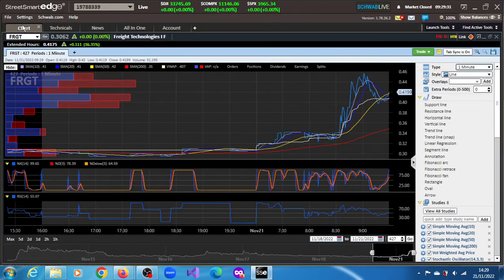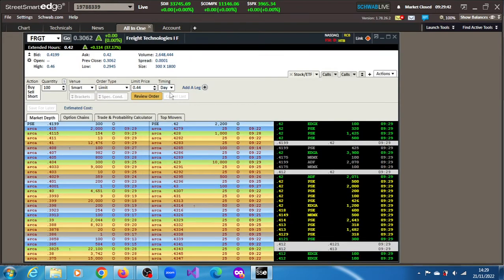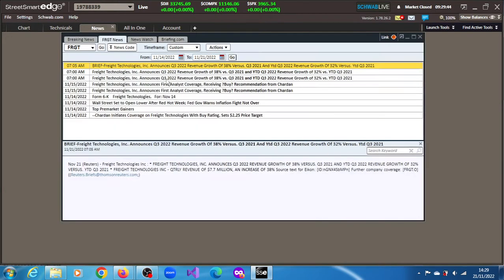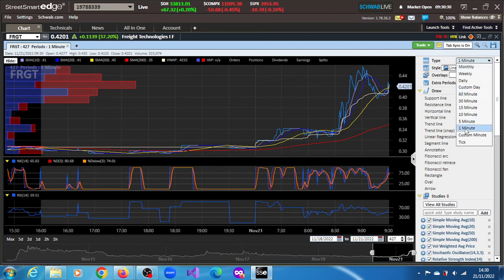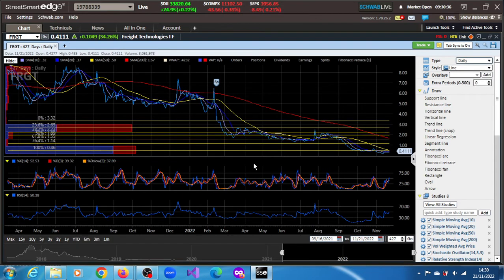[Update] FRGT Stock Buyers Blast It Up The Chart After Buy Rating And $2.25 Price Target.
Freight Technologies Inc. Stock Quote (U.S. - FRGT
FRGT | Complete Freight Technologies Inc. stock news by MarketWatch. View real-time stock prices and stock quotes for a full financial overview.
Public Float: 7.52M
Market Cap: $2.1M

Freight Technologies, Inc. (FRGT) Stock Price, News, Quote ...
Find the latest Freight Technologies, Inc. (FRGT) stock quote, history, news and other vital information to help you with your stock trading and investing.

Real-time trade and investing ideas on Freight Technologies Inc FRGT from the largest community of traders and investors.

FRGT: Freight Technologies Inc - Stock Price, Quote and News
Freight Technologies Inc FRGT:NASDAQ ; Close. 0.2069 quote price arrow up +0.0126 (+6.4843%) ; Volume. 380,781 ; 52 week range. 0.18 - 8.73 ...

FRGT | Freight Technologies Inc. Stock Price & News - WSJ
View the latest Freight Technologies Inc. (FRGT) stock price, news, historical charts, analyst ratings and financial information from WSJ.

Freight Technologies, Inc. Ordinary Shares (FRGT) - Nasdaq
Freight Technologies, Inc. Ordinary Shares (FRGT) Stock Quotes - Nasdaq offers stock quotes & market activity data for US and global markets.

One share of FRGT stock can currently be purchased for approximately $0.21. How much money does Freight Technologies make? Freight Technologies (NASDAQ:FRGT) ...
What is Freight Technologies' stock symbol?
What is Freight Technologies' stock price today?

You've viewed Zen Score for 10/10 free stocks. Upgrade to Premium to see how FRGT scored across 33 valuation, financial, forecast, performance, and dividend ...
How much is Freight Technologies stock worth today?
What is the 52 week high and low for Freight Technologies (NASDAQ: FRGT)?

FRGT Stock Overview. Freight Technologies, Inc. operates as a transportation logistics technology platform company. About the company ...
Revenue: US$21.47m
Rating: 1/6 · Review by Simply Wall St

frgt stock forecast
frgt stocktwits